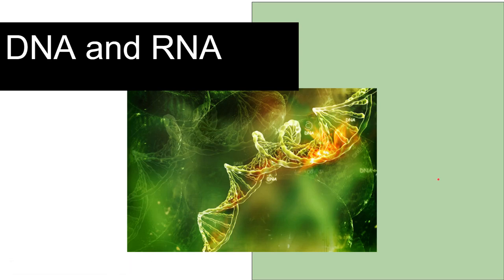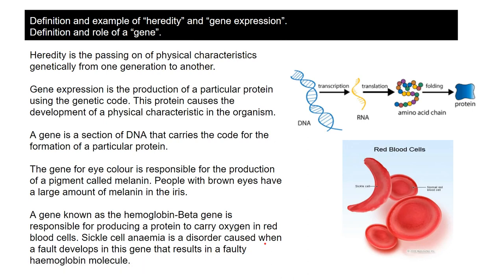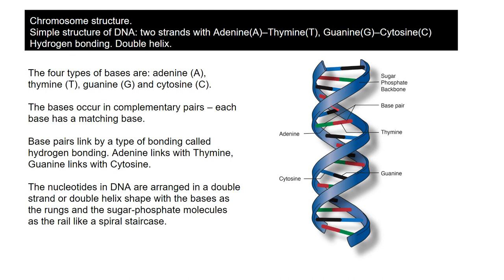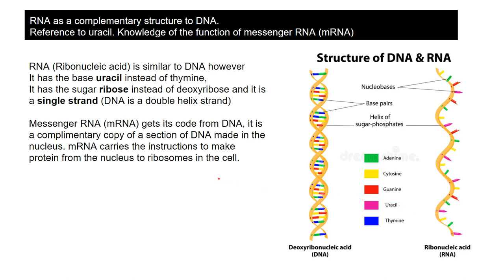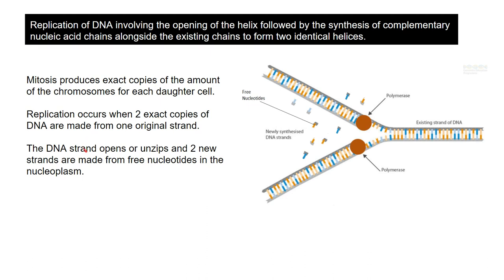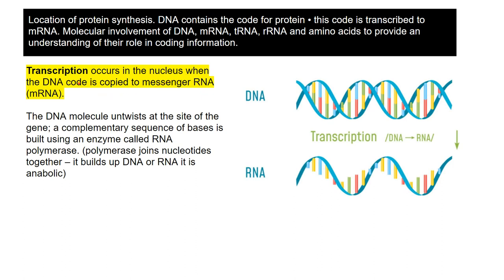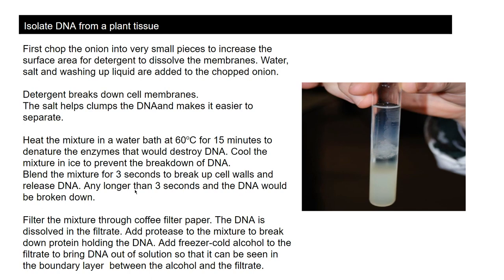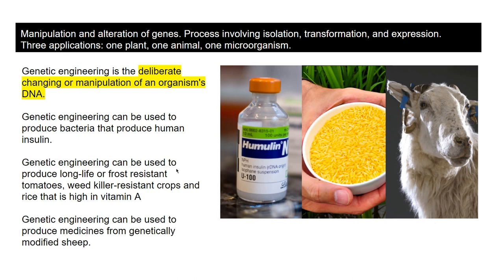DNA and RNA